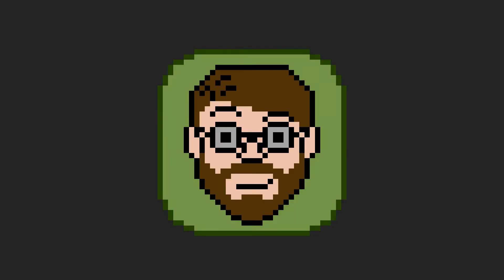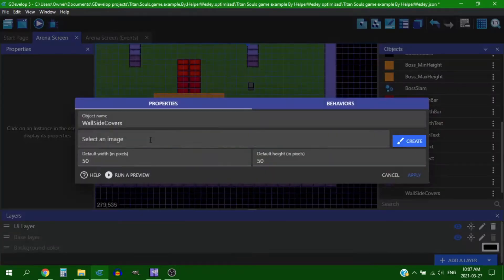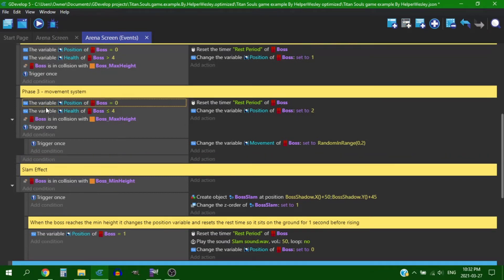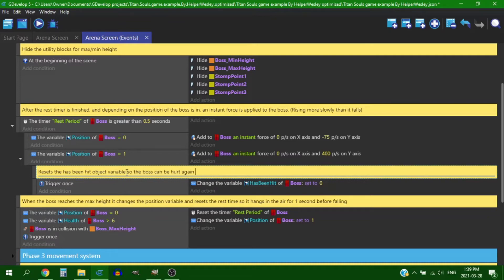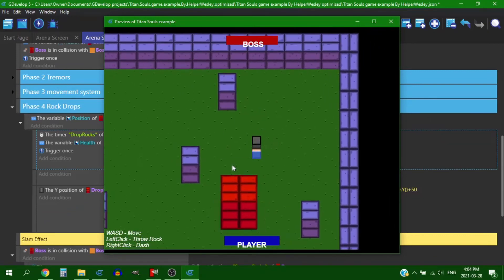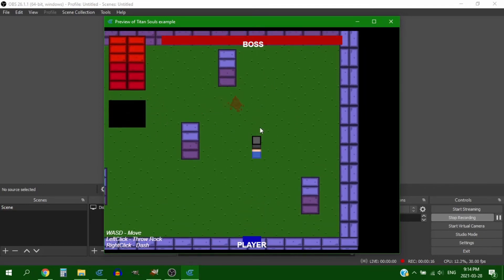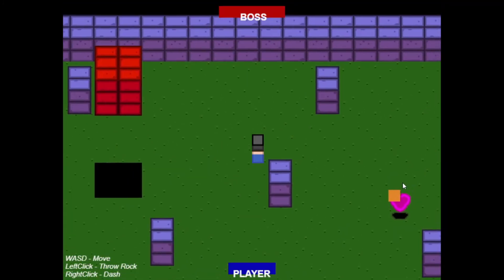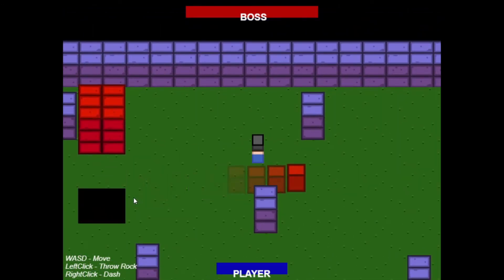Improving My Titan Souls-Like Game - In GDevelop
In this week's devlog, I show the improvements I made to my titan souls game example. The game wasn't as good as it could have been(Maybe because I did it in 24 hours), and so I added some boss phases and tweaks to make the battle itself more interesting.

Time Stamps:
00:00 Intro
00:37 Art Changes
01:35 Boss Phase 3
03:40 I Frames
04:26 Screen Shake
05:24 Boss Phase 4
06:26 Fixing Phase 2
07:34 Discord's Feedback
09:06 Ending